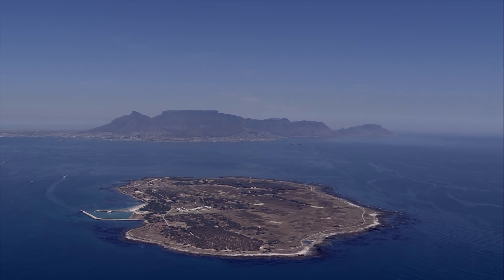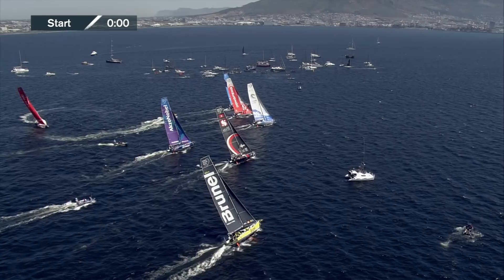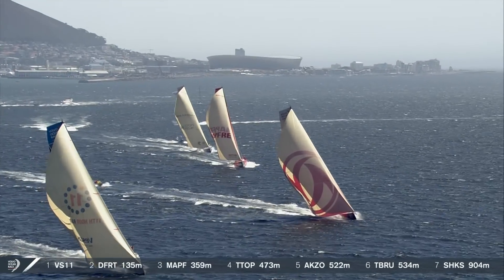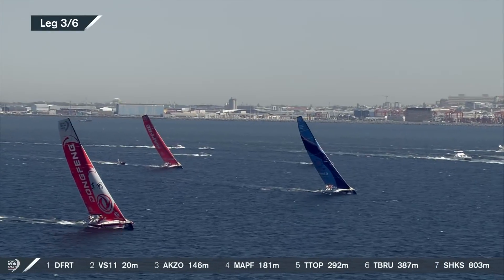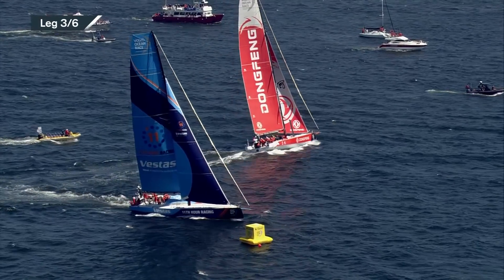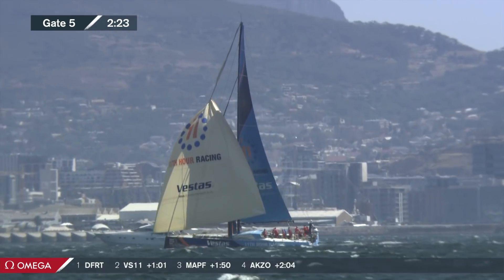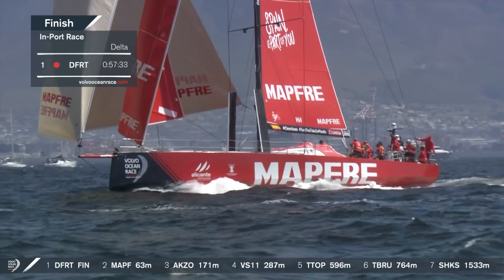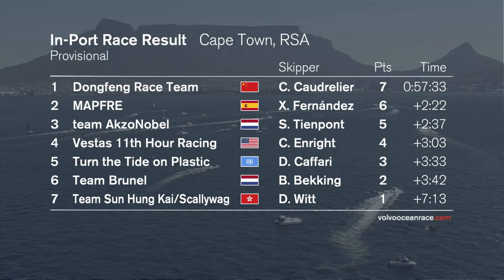Cape Town In-Port Race ...in 180 seconds | Volvo Ocean Race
Incredible scenery, perfect racing conditions and intense battles across the fleet. Here's all the action from the Cape Town In-Port Race ...in 180 seconds.